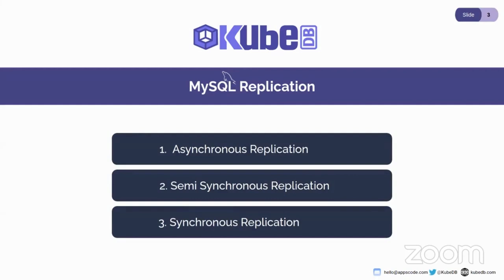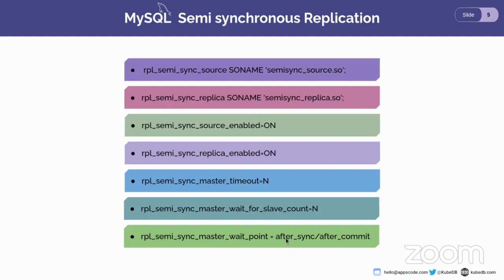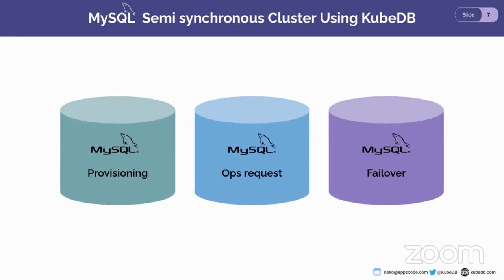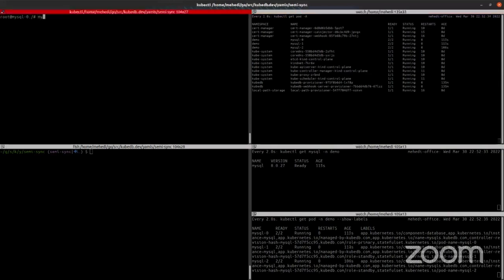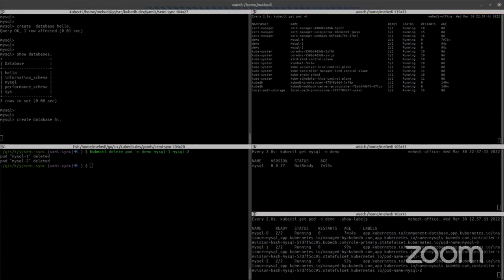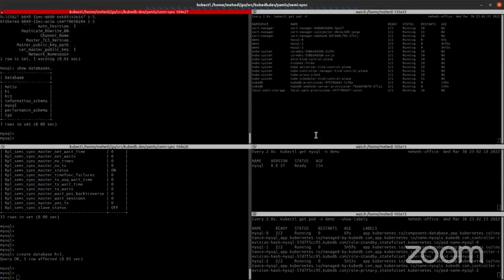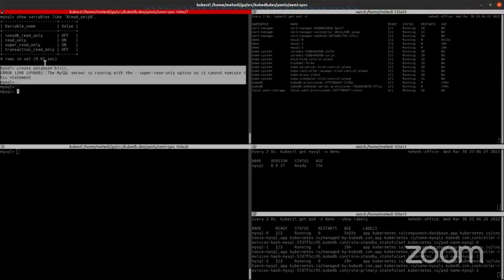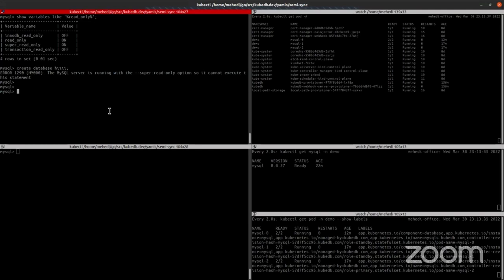Managing Semi-synchronous MySQL Cluster Using KubeDB || Run Production-Grade Databases on Kubernetes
MySQL is the world's most popular open-source database serving as the primary relational database for many popular websites, applications, and commercial products.

This release of KubeDB will introduce MySQL semi-synchronous replication support. We will be happy to share the progress we have accomplished so far and get feedback from you.

Here are some keynotes of the webinar:
  - MySQL Semi-synchronous Replication
  - Creating MySQL Semi-sync Cluster using KubeDB
  - Automatic failover Of MySQL Semi-sync Cluster

KubeDB simplifies Provision, Upgrade, Scaling, Volume Expansion, Monitor, Backup, Restore for various Databases in Kubernetes on any Public & Private Cloud.

▬▬▬▬▬▬▬▬ Useful Links 🛠   ▬▬▬▬▬▬▬

▬▬▬▬▬▬▬▬ Connect 👋   ▬▬▬▬▬▬▬▬▬